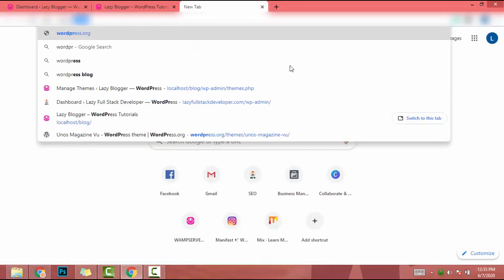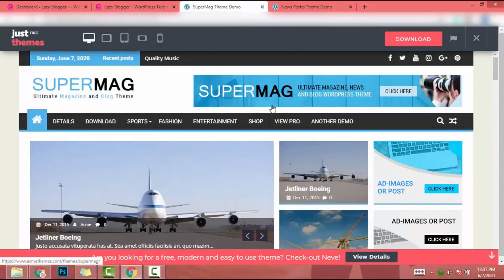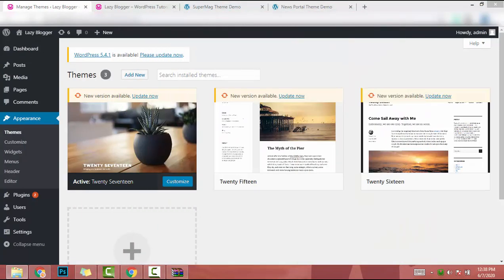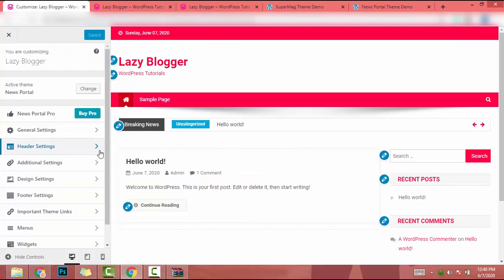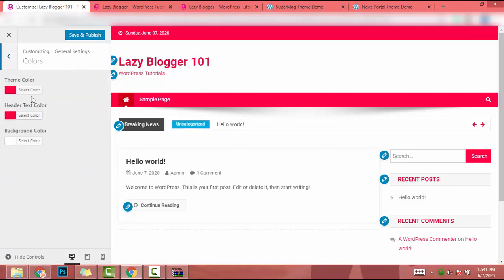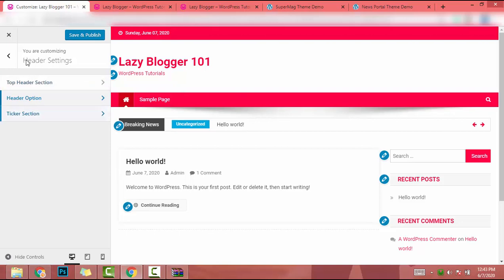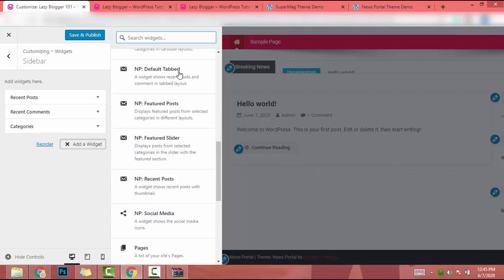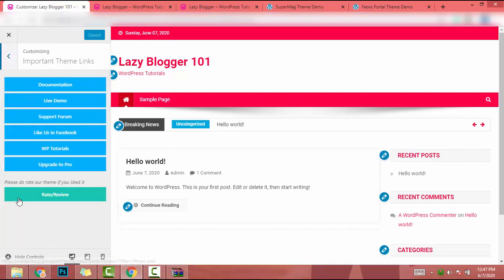How To Make A WordPress Blog | WordPress Tutorial for Beginners E01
😏 Today I am going to show you how to make a WordPress blog
😏 This WordPress Tutorial for Beginners
😏 There has three episodes. this is the first episode.

👌WordPress is an open-source software you can use to create a beautiful website, blog, or app.

Some Fiverr sellers to build WordPress website or blog